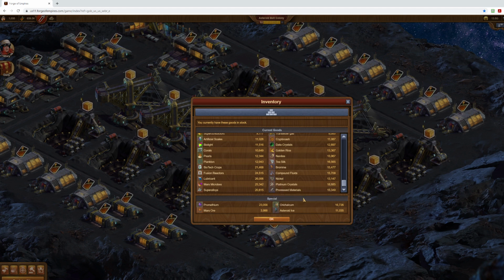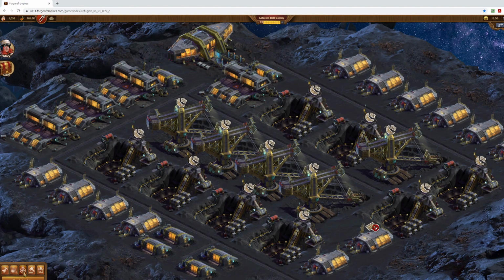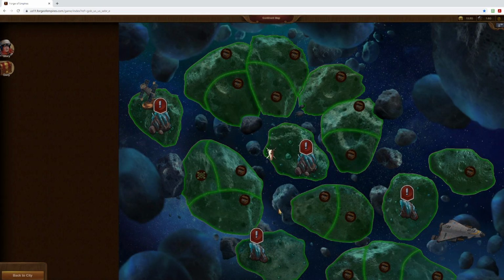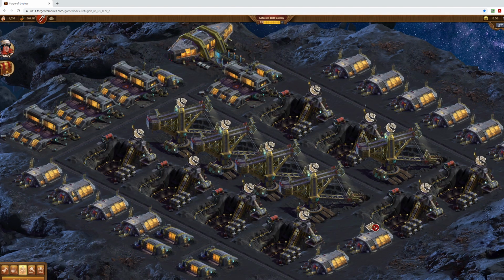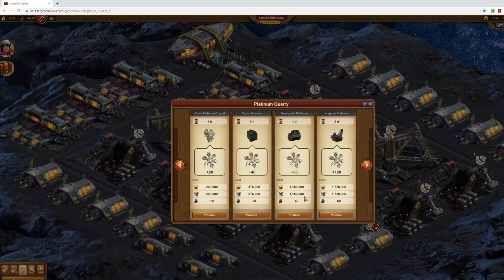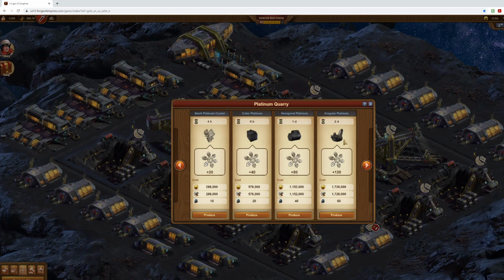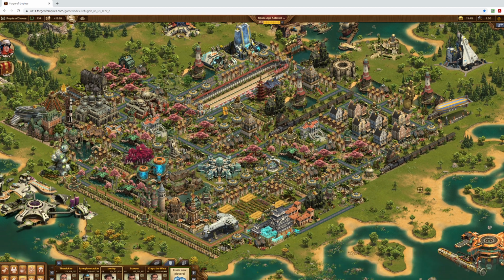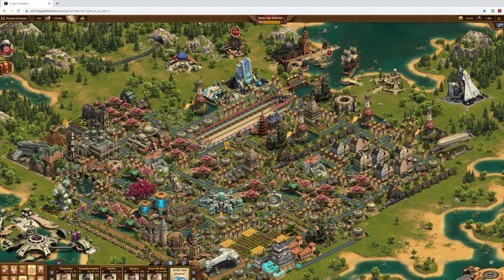Forge of Empires SAAB Era Intro - What to Expect - What's Different in Space Age Asteroid Belt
Today we'll look at what's new and different about the SAAB era versus SAM from a game play and resources viewpoint both with the SAAB colony, and what to think about when resource planning ahead to move up into the SAAB era and beyond.